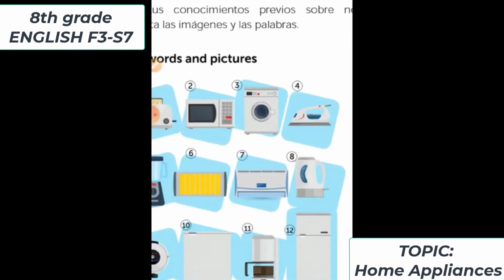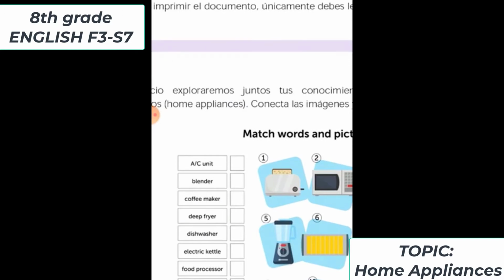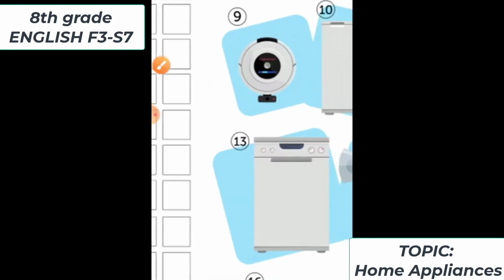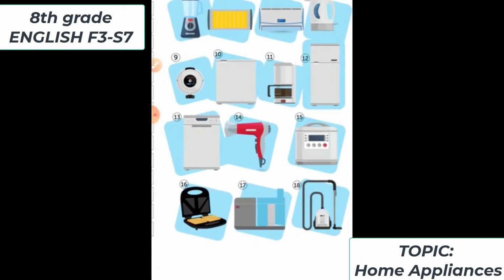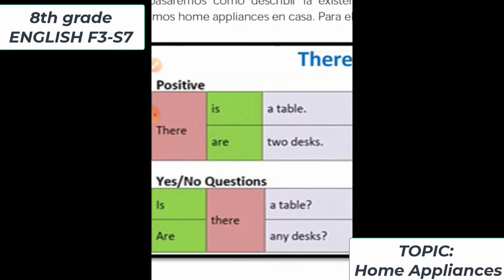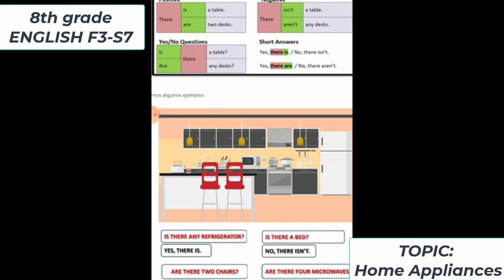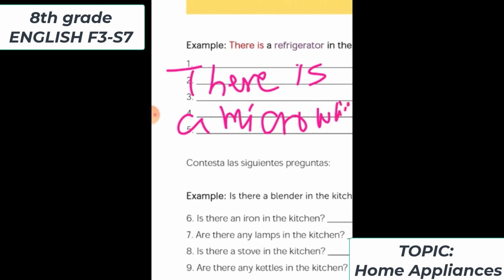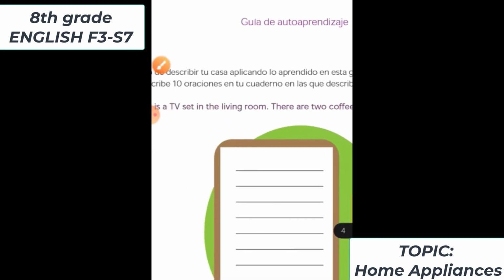8th GRADE ENGLISH FASE 3 SEMANA 7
8th GRADE ENGLISH FASE 3 SEMANA 7